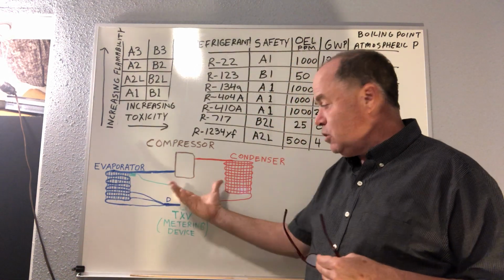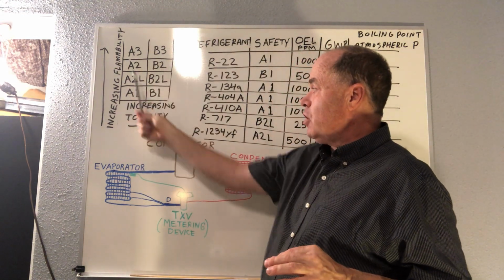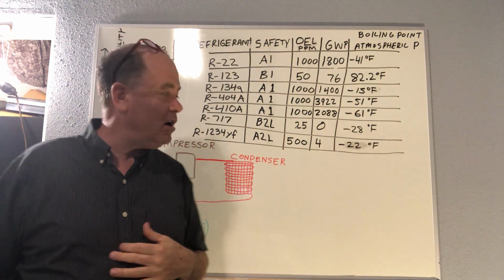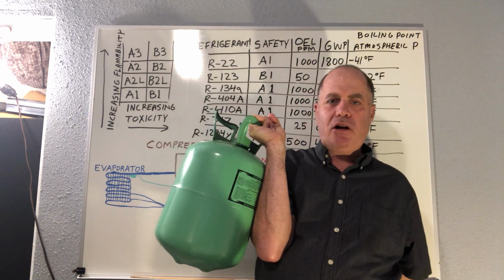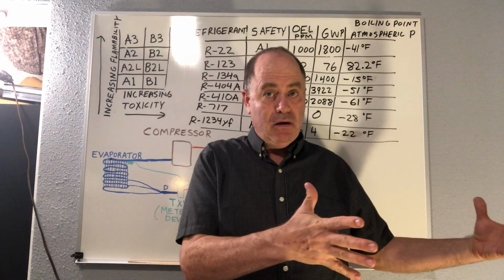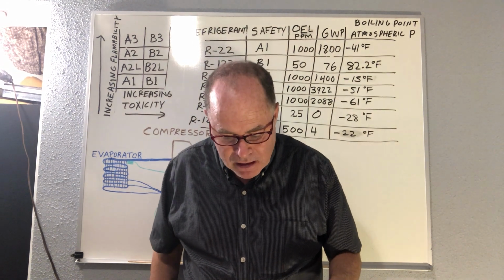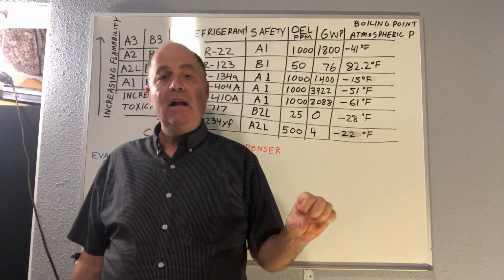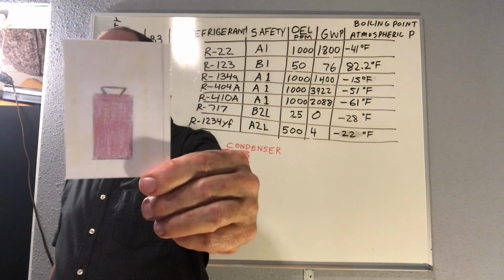Needham’s Refrigeration - Code